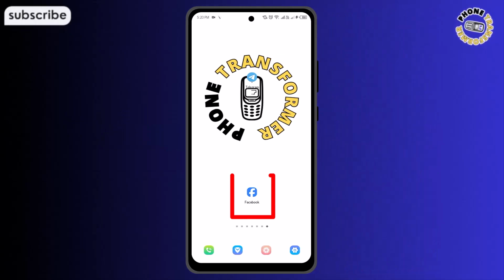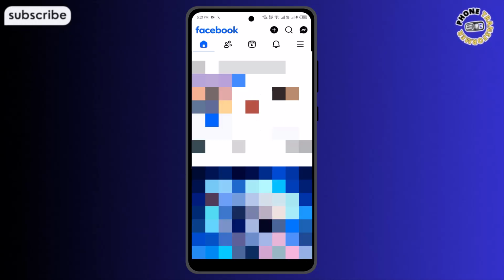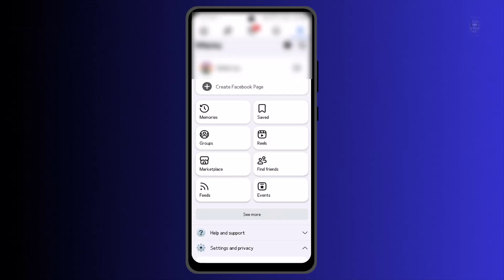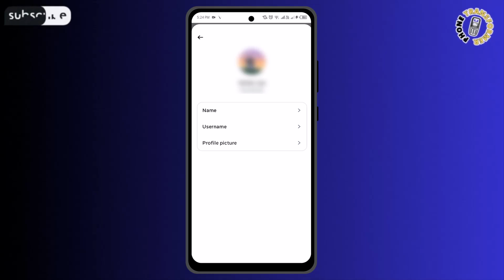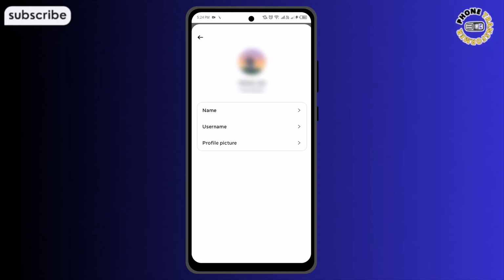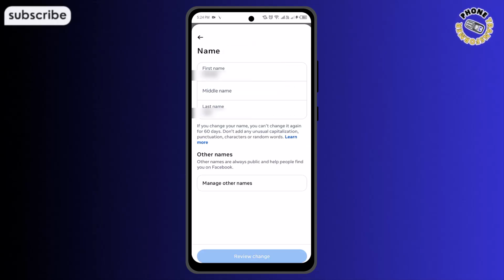How to Update Name on Facebook | Step-by-Step Guide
📝 This video provides a complete step-by-step guide on how to update your name on Facebook using the latest app settings. Whether you've changed your legal name or just want a fresh look for your profile, this tutorial will help you get it done quickly. I'll walk you through every tap and menu, from opening the app to saving your changes. You'll learn how to navigate to the Account Center and select the correct profile for modification. Follow along to ensure your new name is spelled correctly and previewed before you finalize the update.

⏱️ -- TIMESTAMPS --
0:00 Introduction & Overview
0:15 Step 1: Open Facebook App & Log In
0:25 Step 2: Tap the Three-Line Menu Icon
0:39 Step 3: Go to Settings & Privacy
0:55 Step 4: Click on Settings
1:08 Step 5: Access the Account Center
1:23 Step 6: Select Your Profile
1:39 Step 7: Edit Your Name
1:53 Step 8: Review the Change
2:05 Step 9: Save Changes & Completion